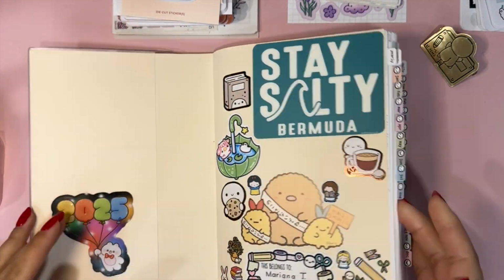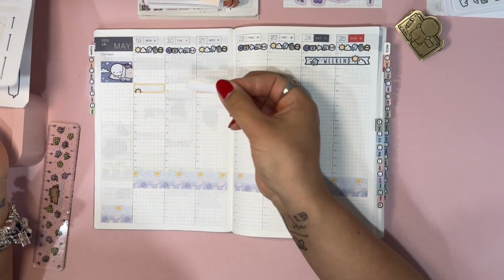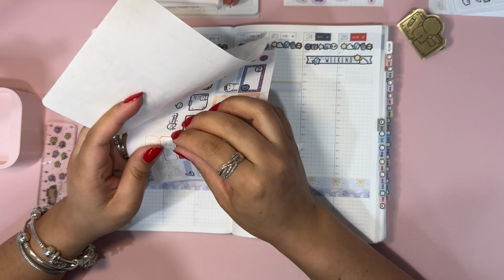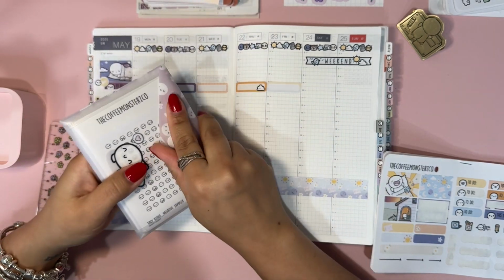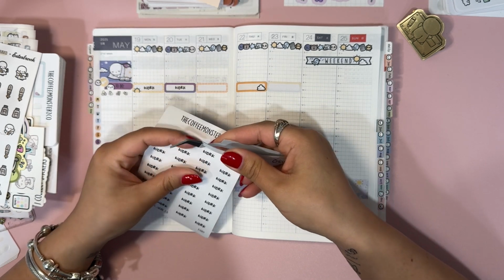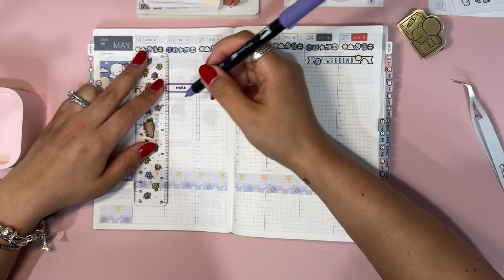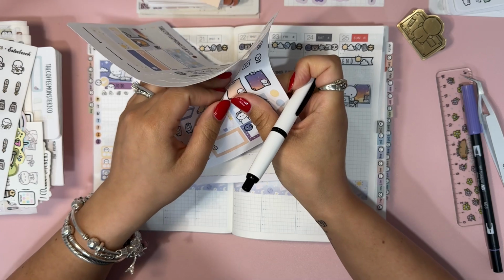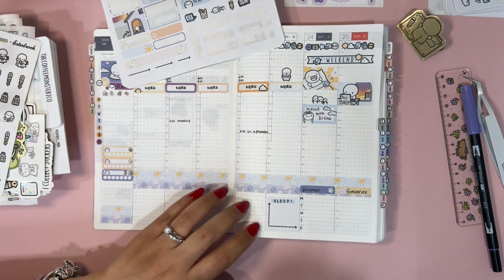Hobonichi Cousin | Plan With Me | The Coffee Monsters Co.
Using the "Sunrise to Sunset" cousin kit from TCMC to set up week 21 of 2025 in my Hobonichi Techo Cousin Planner.